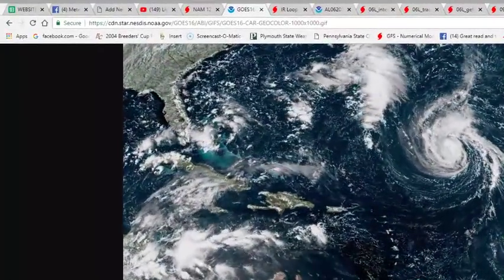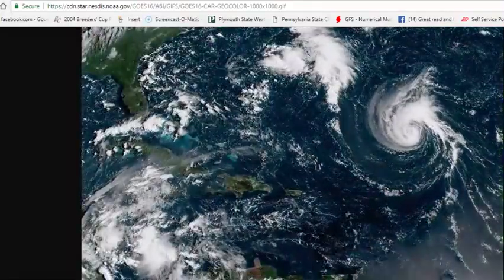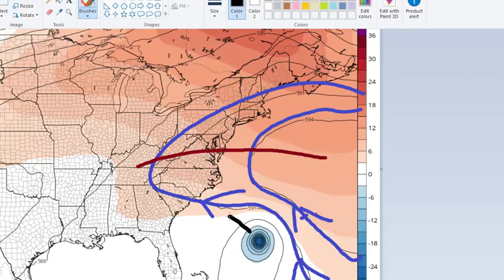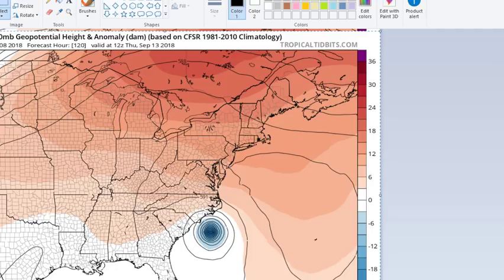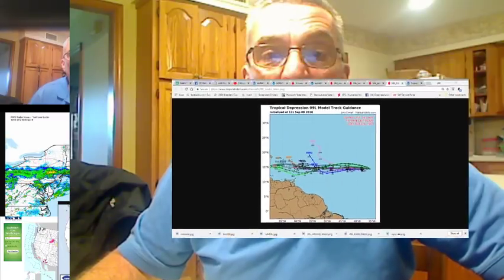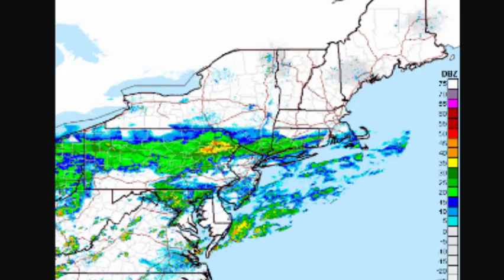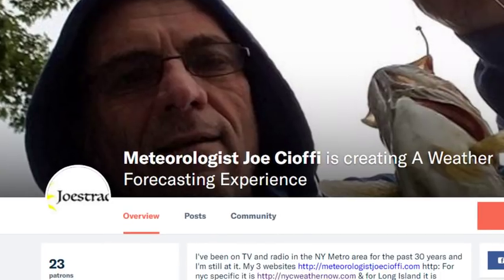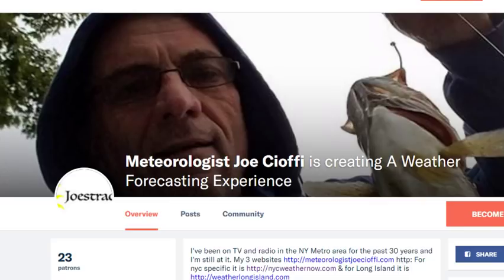Hurricane Florence strengthening in the Atlantic. A threat to the Southeast US coast.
Tropical Storm Florence continues to organize while on a course slightly south of due west about 7 mph. Florence is beginning to slow as it approaches a weakness in the ridge but is then forecast continue moving westward.  Conditions are actually favorable for rapid strengthening later Sunday into Monday as Florence is forecast to become a major hurricane. Afternoon weather models continue to focus on the Carollinas as a point of landfall.

Tropical Storm Issac has formed in the Tropical Atlantic. Issac is forecast to become a hurricane early next week as it heads westward toward the Southern Leeward Islands.

We will also take a look at Tropical Storm Helene near the Cabo Verde Islands..

Consult your local National Weather Service office or the National Hurricane Center regarding decisions you may have to make in regards to the threat from tropical storms or hurricanes.. Weather model maps shown are not to be used for making decisions.